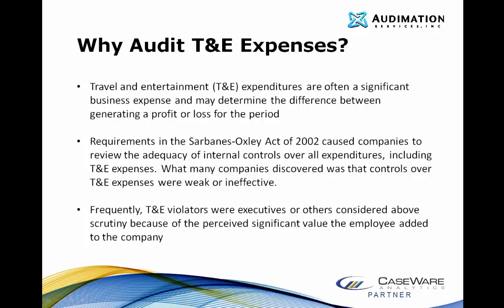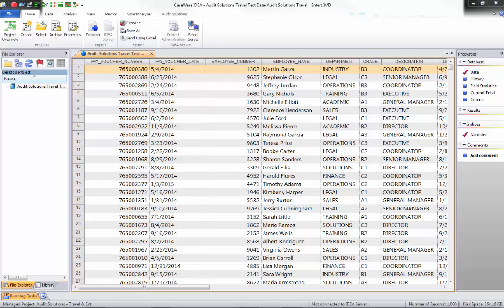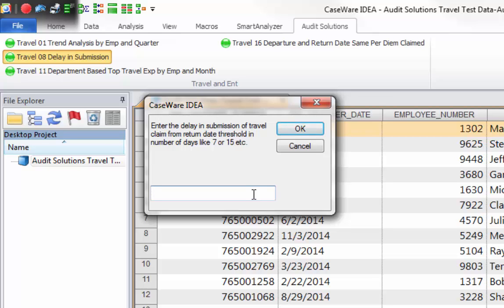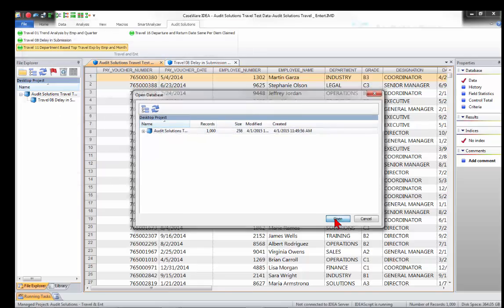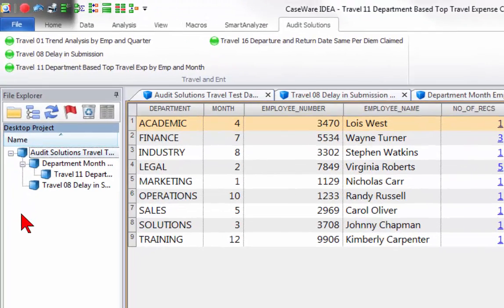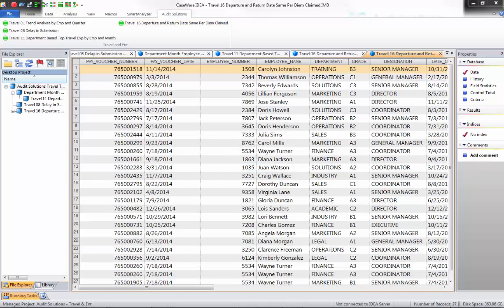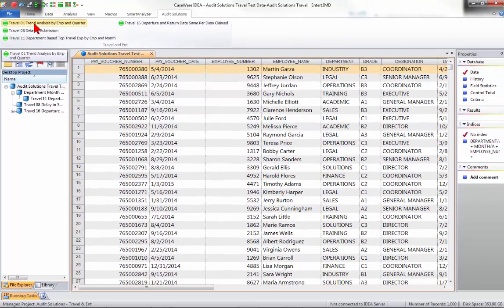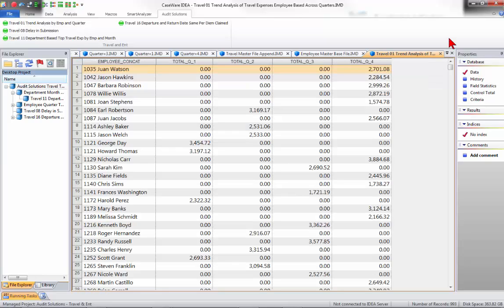Travel & Entertainment Expenses Audit Solution